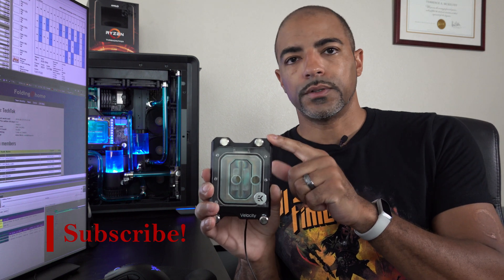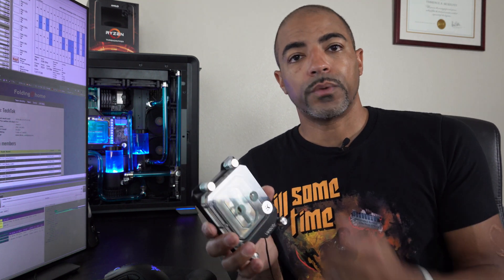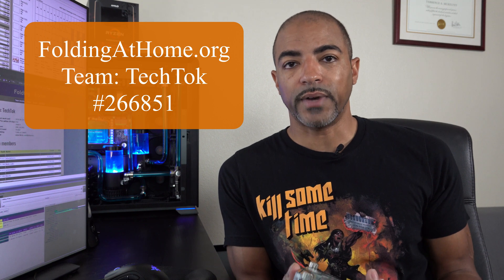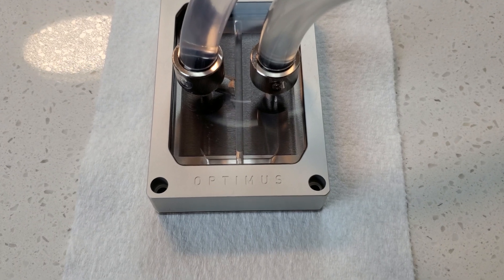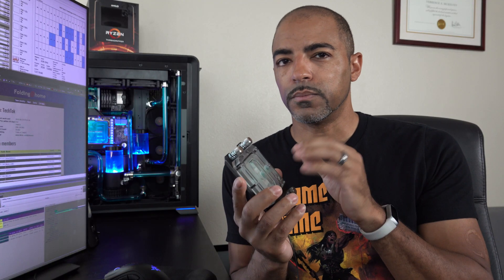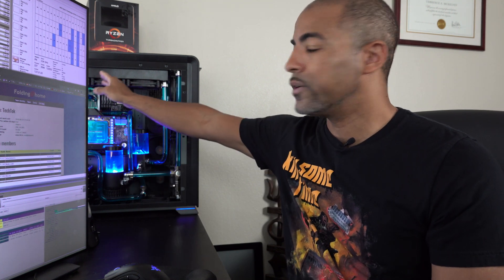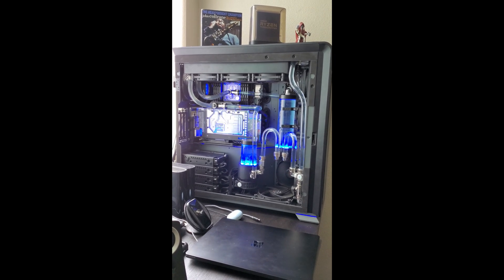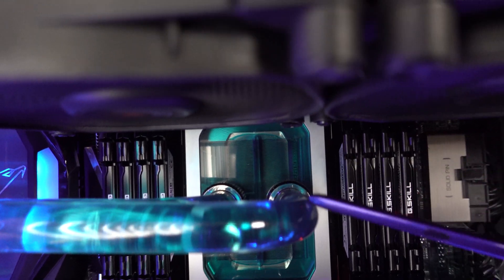Optimus Threadripper 3 Water Block Vs. EKWB Velocity Water Block Part 1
Testing water blocks takes time and you have to take into account ambient temps, thermal paste application, and plenty of repetition.  Here I go over my findings and final thoughts of the new Optimus Threadripper 3 Water Block that costs nearly twice as much as the EK-Velocity sTR4 D-RGB Nickel + Plexi Water Block.

EK-Velocity sTR4 D-RGB - Nickel + Plexi

EKWB EK-XRES 140 Revo D5 RGB PWM

Phanteks Enthoo 719

About Optimus Absolute Threadripper 3 CPU Block

The new best Threadripper water block has arrived. The Optimus Absolute Threadripper 3+ is made for Threadripper 3's massive core count and thermal requirements. AMD Threadripper 3 combines four of their consumer CPUs for a single massive CPU with up to 64 cores. This groundbreaking CPU needs a truly next-gen cooler to match.

Featuring our revolutionary Gen2 XL cold plate design with 225 micro fins (preliminary), the Absolute Threadripper 3+ micro fins provide over 3.5X the surface area of the next top performing Threadripper waterblock. With a surface area of ~424 cm^2 (~66 in^2) vs ~119 cm^2 (~18.4 in^2), the Optimus Gen2 XL cold plate's total area is nearly the size of an mATX motherboard.

Moreover, where typical blocks strive to simply cover the dies with fins, we provide more than 100% IHS coverage (the metal lid on top of the CPU), allowing fluid cooling across the entire CPU surface area, not just the much smaller die area. Full IHS coverage is the real standard by which Threadripper blocks should be measured, not just die coverage.

Additionally, we use the exact same fin design as our world's best Signature and Foundation blocks. Some Threadripper blocks enlarge and expand the fins to cover the dies, rather than adding more fins. This was done to save time and cost, it simply doesn't provide the needed cooling for the latest gen Threadripper.

The Absolute block's extreme coverage design allows the Absolute Threadripper 3+ to handle the thermal requirements of not just 64 cores, but 64 overclocked cores. With the Absolute block, you're able to achieve lower temps for higher overclocks previously impossible with traditional cooling platforms.

Finally, the Optimus Absolute Threadripper 3+ block uses a unique monolithic design where the central cast acrylic block is sandwiched between a massive billet aluminum housing and the full size copper cold plate. This design ensures complete pressure across the entire IHS with zero flex so thermal paste spread is uniform and precise. Plus, this design eliminates acrylic screw threads like all Optimus products, ensuring zero acrylic cracking potential.

About EK-Velocity sTR4 D-RGB - Nickel + Plexi

EK-Velocity sTR4 is the 3rd generation of CPU water blocks that are tailor-made for AMD® Ryzen™ Threadripper™ processors. They come with a pre-assembled, error-preventing mounting mechanism. The primary goal in designing the new EK-Velocity sTR4 water block was to cover the entire IHS of HEDT AMD® Ryzen Threadripper processors and to improve performance over the previous generation of sTR4 water blocks.

The top is made from CNC machined glass-like Acrylic material. Every EK-Velocity sTR4 water block comes with a precisely machined copper base (sometimes referred to as ‘cold plate’) which is made from purest copper available on the market and is treated with nickel electroplating.

EK-Velocity sTR4 comes with a pre-assembled error-preventing mounting mechanism that is installed directly onto the SocketTR4 mounting holes. The result is a perfect installation which results in optimal performance every time. This also means the water block is out of the box compatible with AMD’s server type Socket SP3 motherboards. With such a mounting solution, the user does not need to remove the motherboard from the case and so has a hassle-free installation procedure of the new CPU.

This product is compatible with popular RGB sync technologies from all major motherboard manufacturers. The arrow marking on the 3-pin LED connector is to be aligned with the +5V marking on the A-RGB(D_RGB) header. You can easily remove the LED strip cover which is mounted with two screws to replace the LED strip with some other type of LED strip.